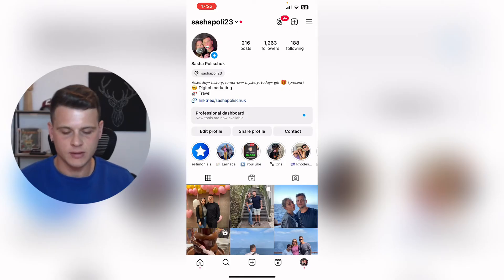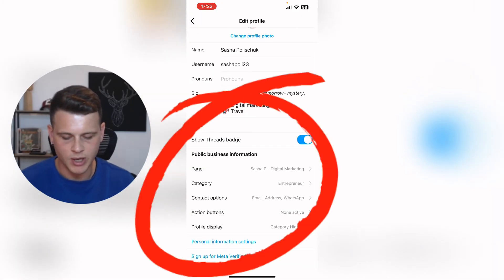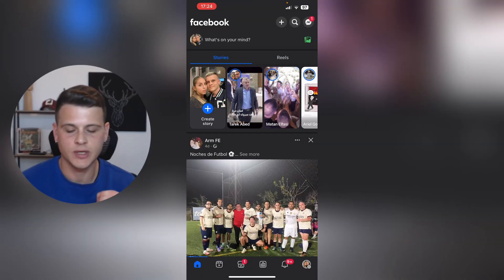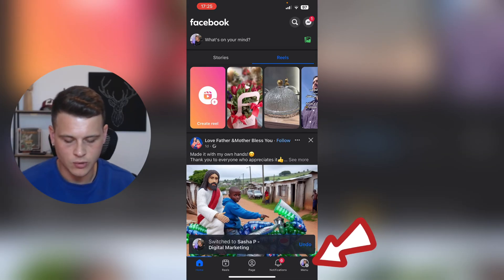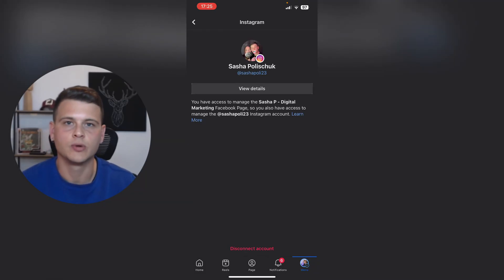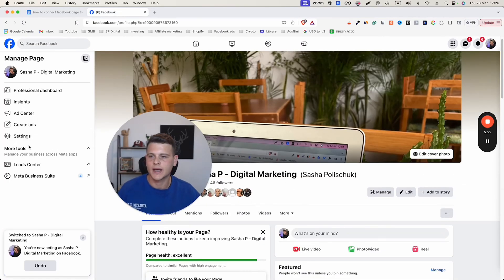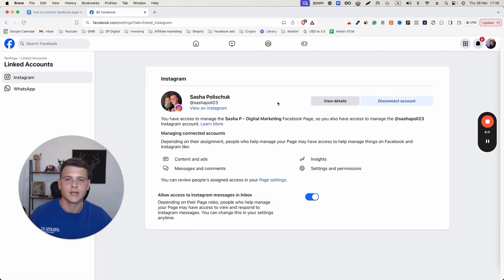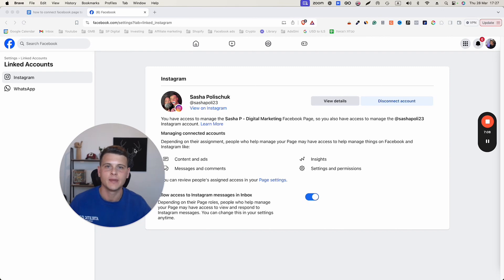How To Connect And Link Facebook Page To Instagram Account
This is how to connect and link between your Facebook Page and Instagram account, both on mobile and PC. Connecting your FB page to IG is very simple, just follow this step-by-step tutorial and you will be good.